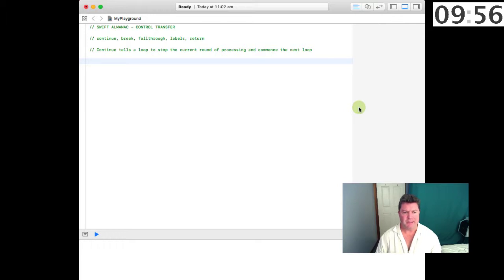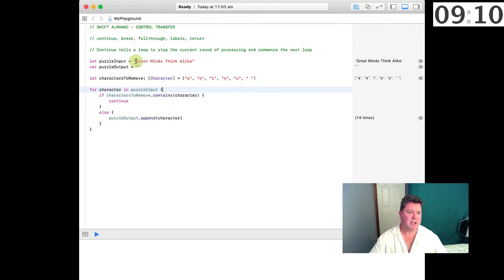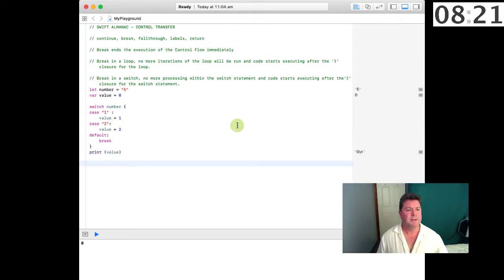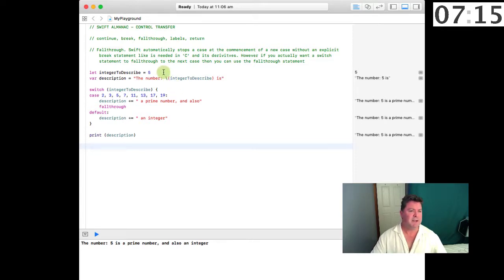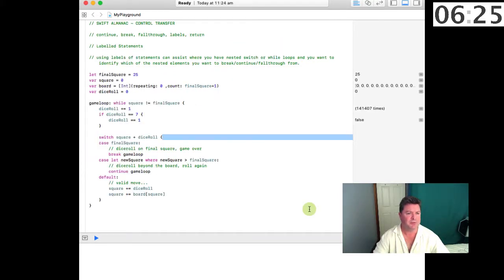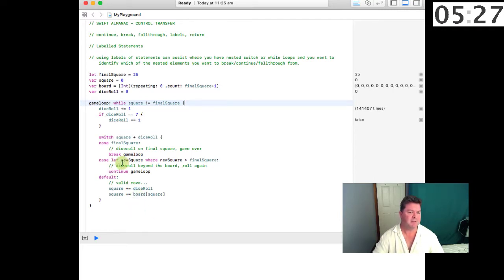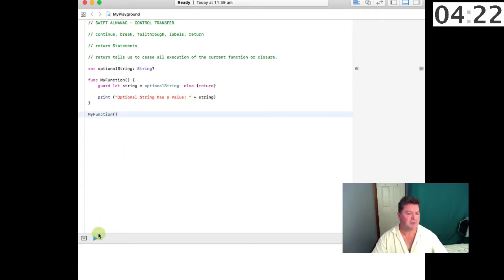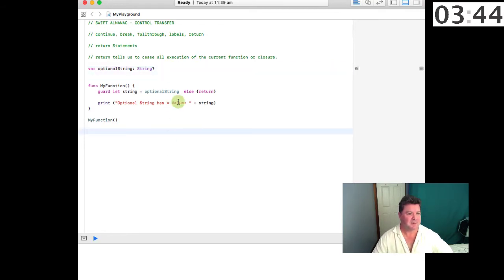Control Transfer in Swift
break, continue, fallthrough and return keywords. also using the labels  feature